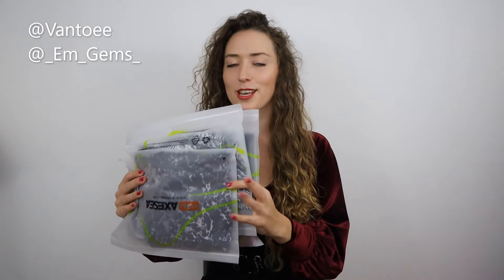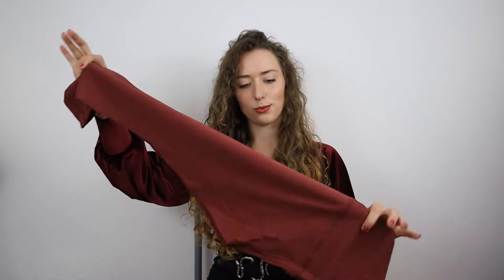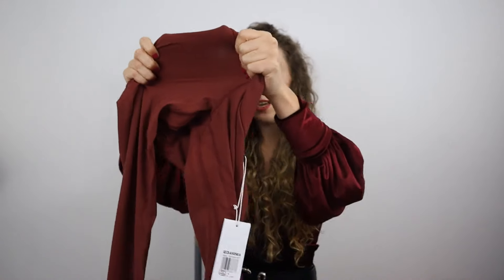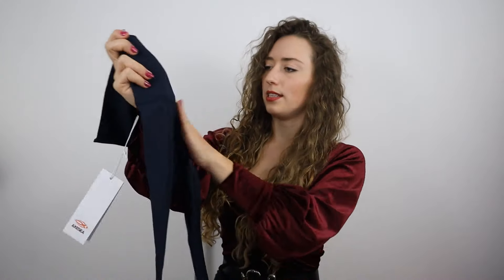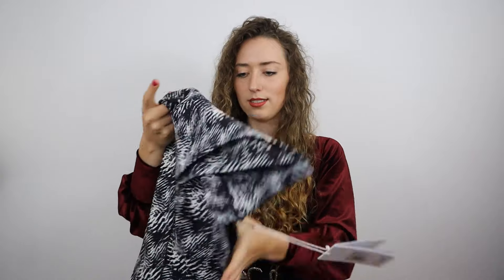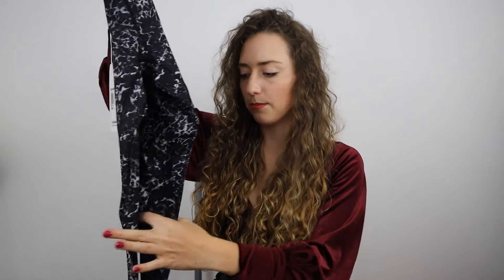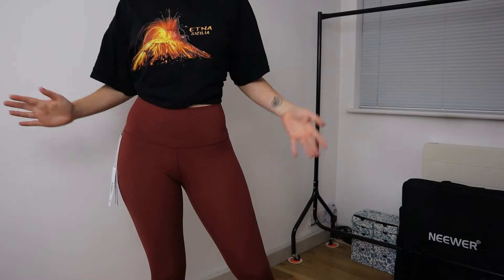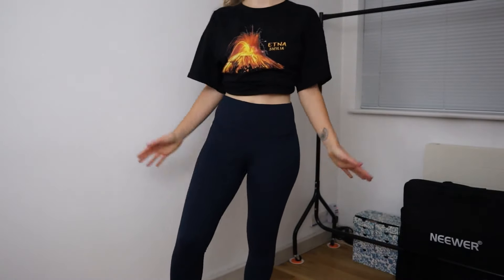Trying Affordable Gym Leggings From AXESEA - Are They Any Good?!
These are generally such fabulous leggings!
I wore a size small in all :)
The leggings